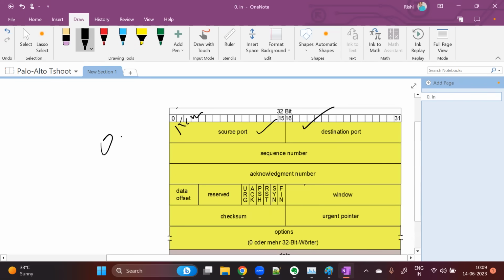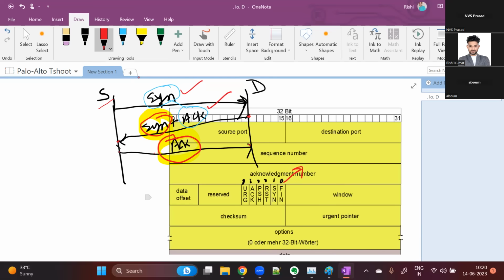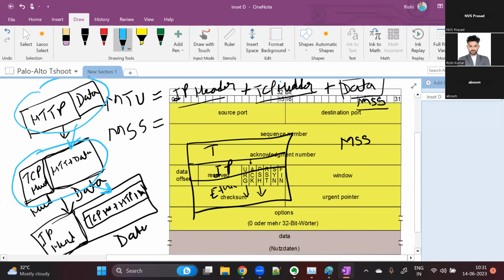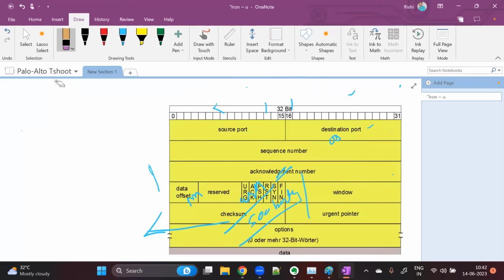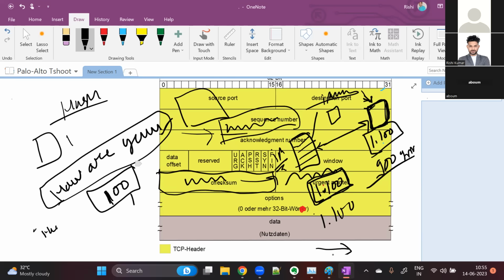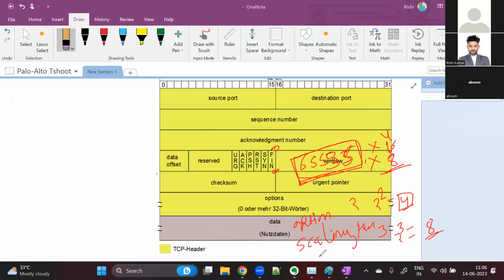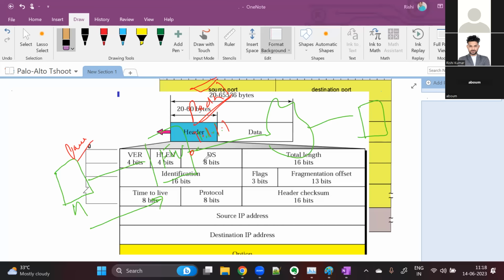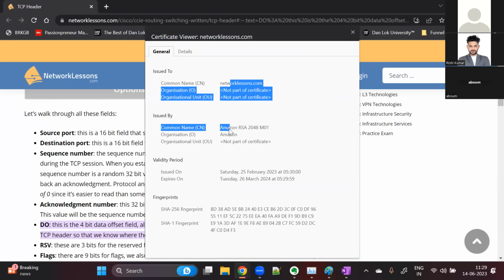Palo Alto Firewall Day 3 | PCNSA to PCNSE | Rishi Sir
In this video, we will explain to you the basic Troubleshooting of the Palo Alto Firewall.

Ravish Saifi - Networking Trainer